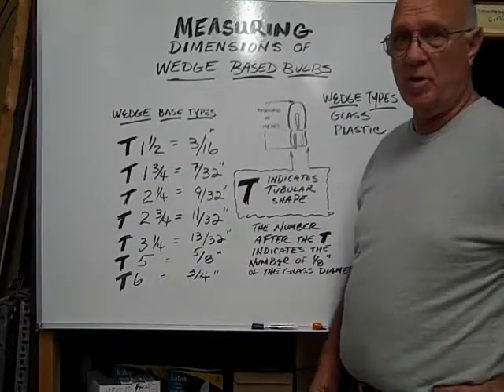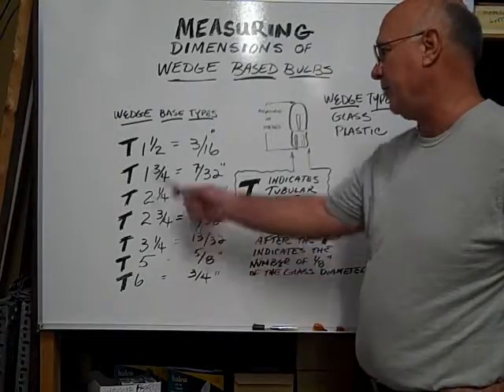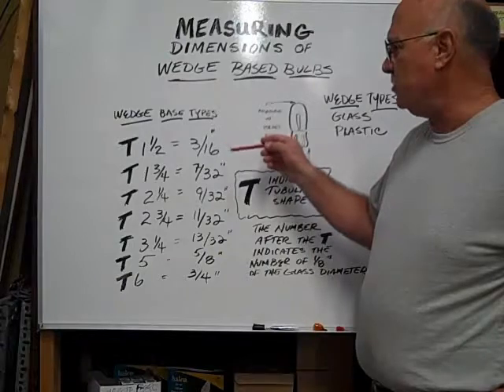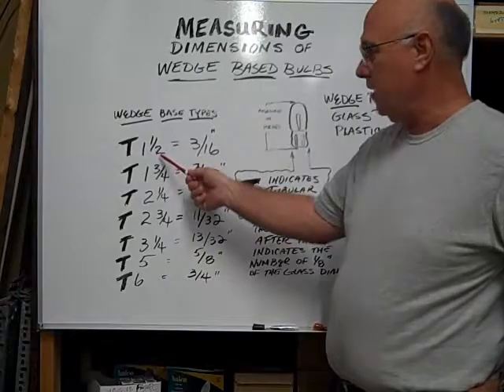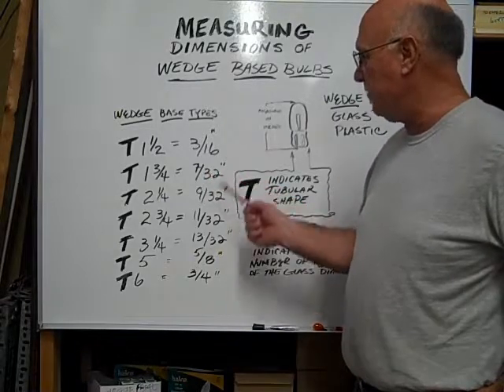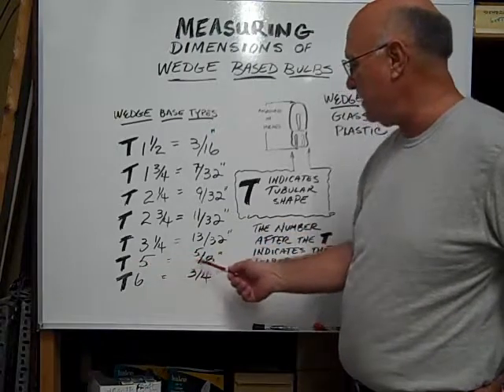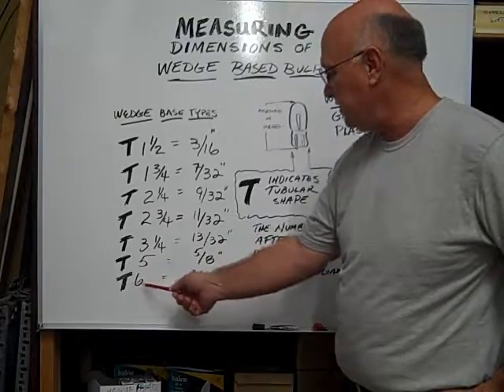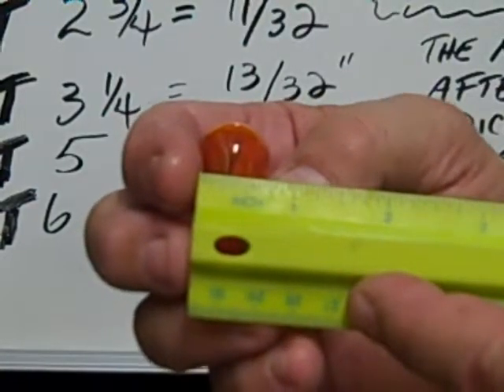T6 Glass Wedge Base Bulb Identification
This video shows to identify a T6 Glass Wedge Base Bulb